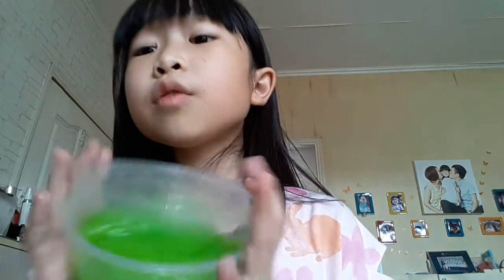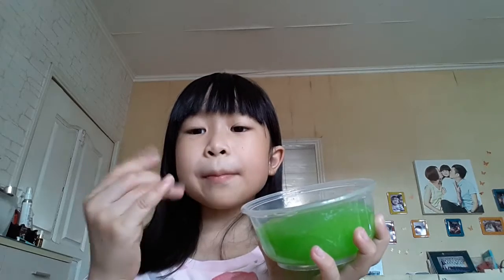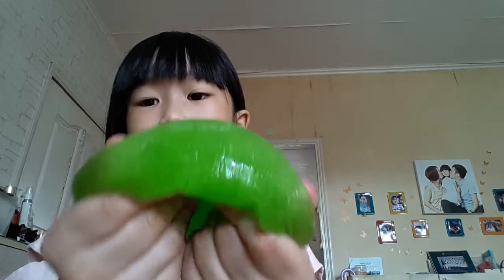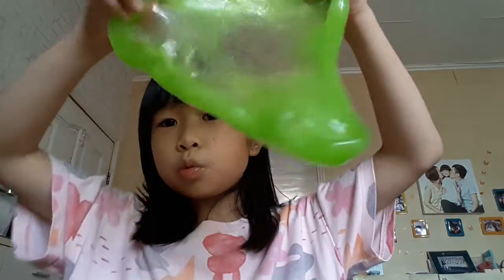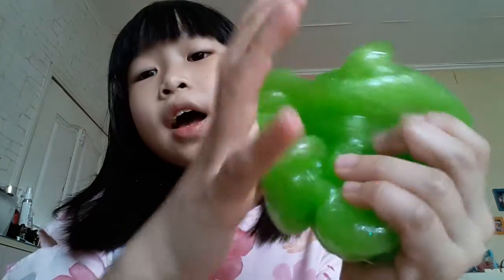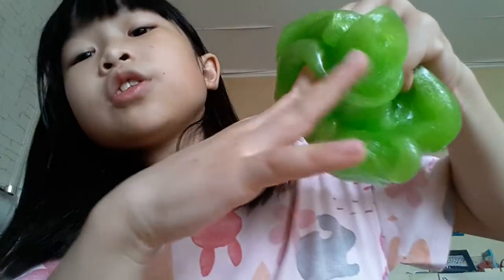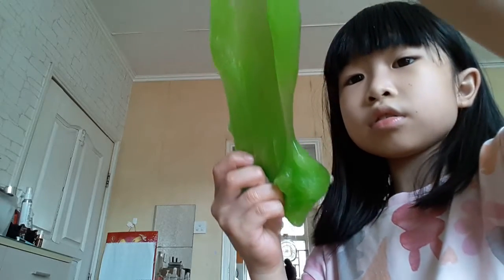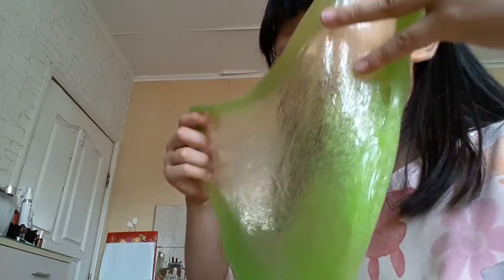slime! part 2